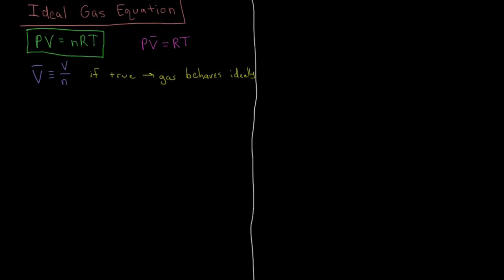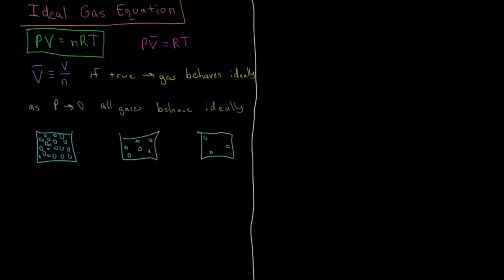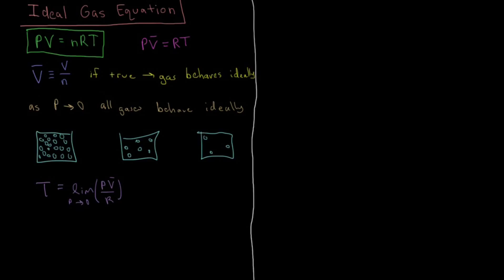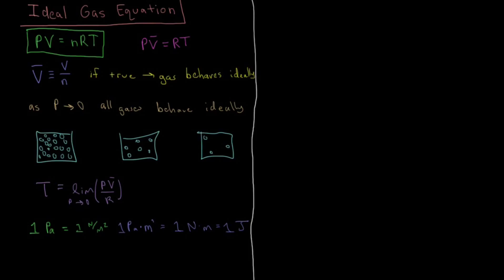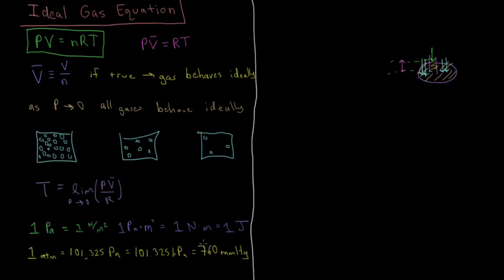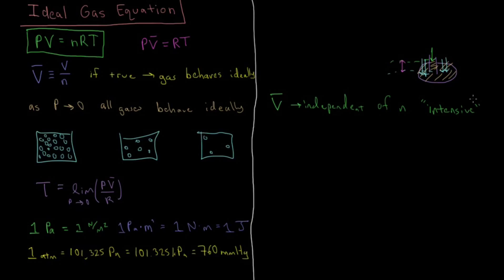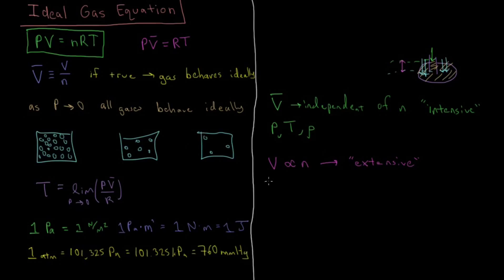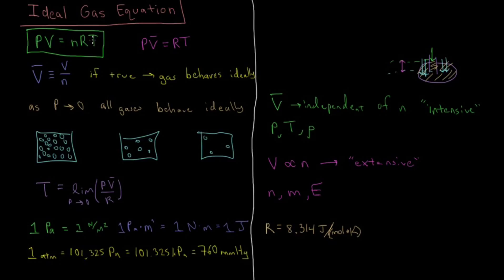Chemical Thermodynamics 1.1 - Ideal Gas Equation (Old Version)